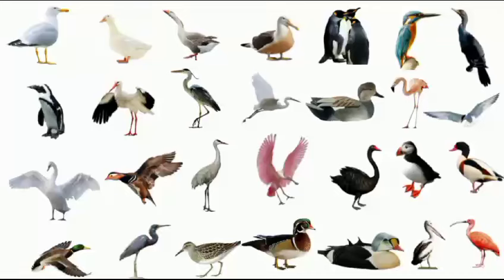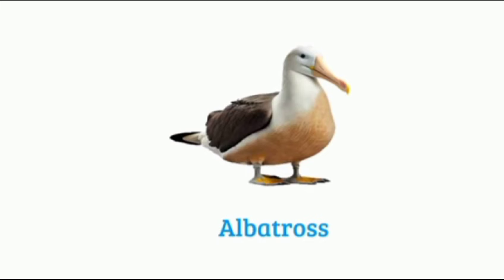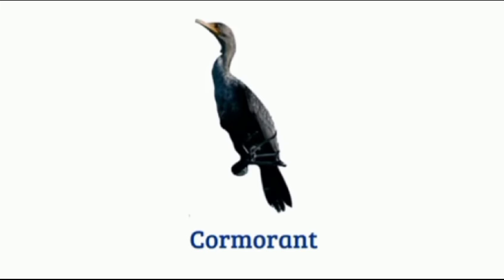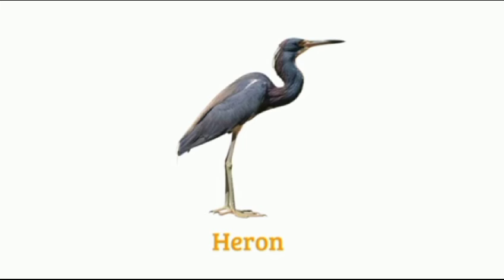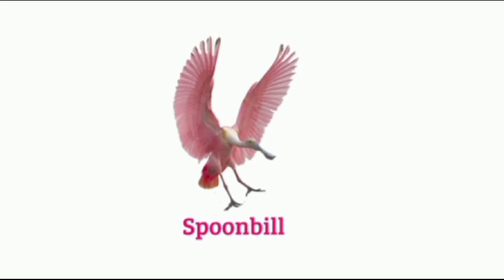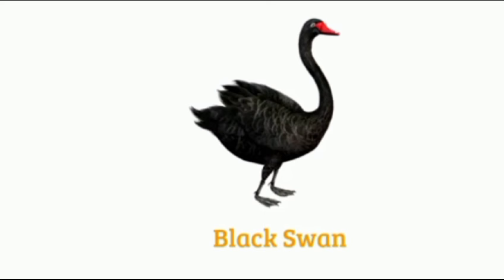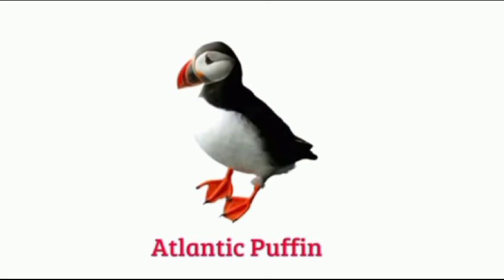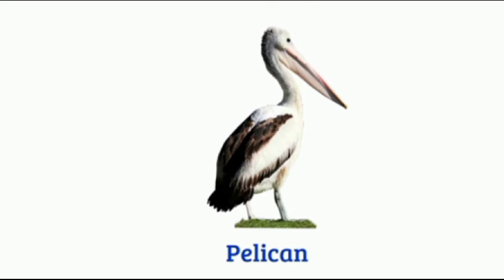Water Birds Name In English With Picture For Kids | Water Name Vocabulary For Kids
Water Birds Names
Birds Vocabulary for Kids
Learn Water Birds
Birds for Children
Water Birds Identification
Kids Nature Learning
Educational Bird Names
Waterfowl Vocabulary
Children's English Lessons
Fun Bird Learning
Kids Wildlife Vocabulary
Wildlife Education
Cute Water Birds Pictures
Bird Flashcards
Vocabulary for Kids
English Learning for Children
Educational Bird Pictures
Wetland Birds
Pond Birds
Kids Wetland Vocabulary
Marsh Birds
Birds of the Water
Kids Nature Vocabulary
Water Birds Flashcards
Educational Wetland Flashcards
Children's Nature Vocabulary
Fun Bird Identification
Nature Vocabulary Learning
Educational Nature Flashcards
Kids Nature Discovery
Wildlife Flashcards for Kids
Children's Nature Education
Fun Water Bird Identification
Wetland Vocabulary Learning
Kids Wetland Adventure
Educational Wildlife Flashcards
Kids Wildlife Adventure
Cute Water Birds Flashcards
Bird Identification Video
Educational Water Birds Video
Water Birds Names with Images
Wetland Flashcards Video
Kids Wetland Exploration
Wildlife Vocabulary Learning
Children's Wetland Education
Kids Wetland Adventure
Water Birds Identification Video
Kids Nature Vocabulary Video
Learn Water Bird Names
Water Birds Vocabulary Flashcards